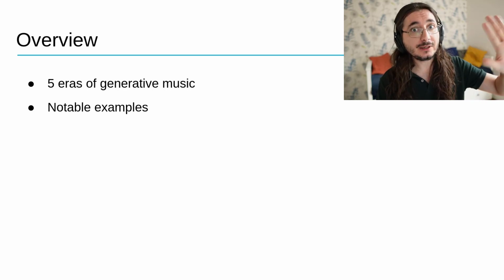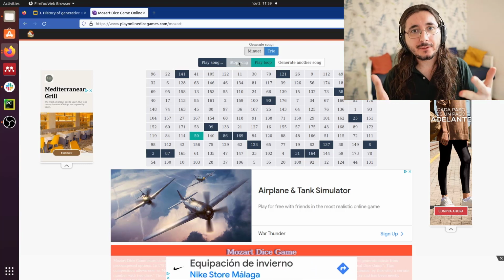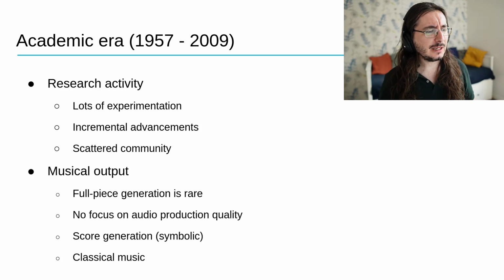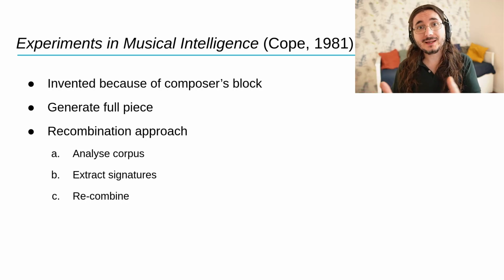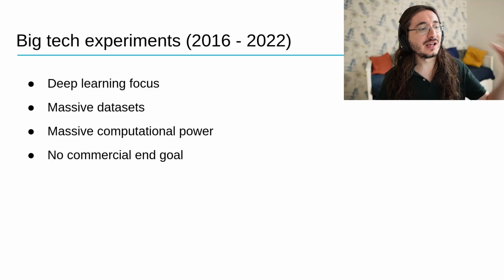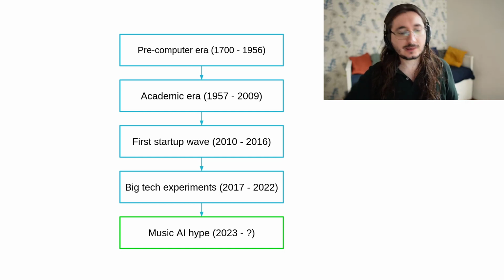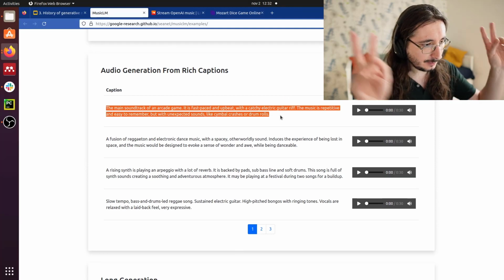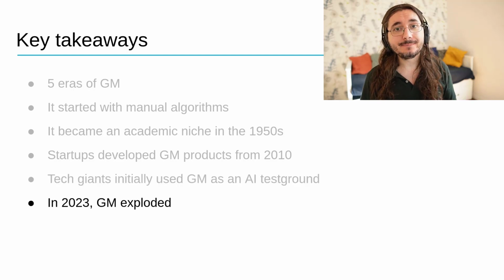3. History of Generative Music - Generative Music AI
Learn about the fascinating history of generative music, from Mozart's dice game, to the latest deep learning architectures published by Google (MusicLM) and Meta (MusicGen).

I've broken down this journey into 5 distinct eras:

1. Pre-computer era (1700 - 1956)
2. Academic era (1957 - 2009)
3. First startup wave (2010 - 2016)
4. Big tech experiments (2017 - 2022)
5. Music AI hype (2023 - ?)

Content
0:00 Intro
0:42 5 generative music eras
1:43 Pre-computer era
5:40 Academic era
11:40 First startup wave era
13:41 Big tech experiments era
17:24 Music AI hype era
24:30 What's up next?